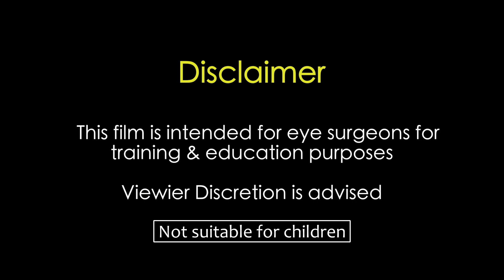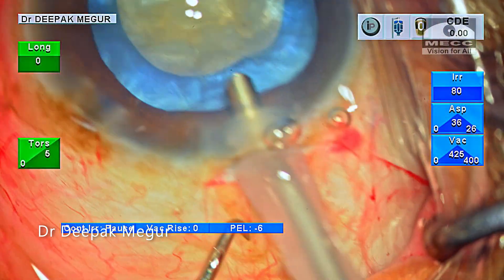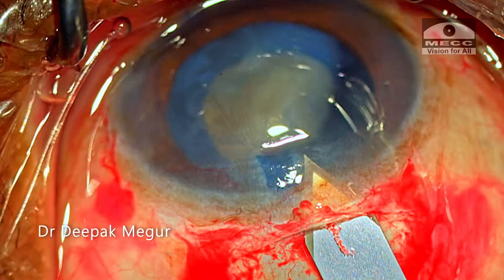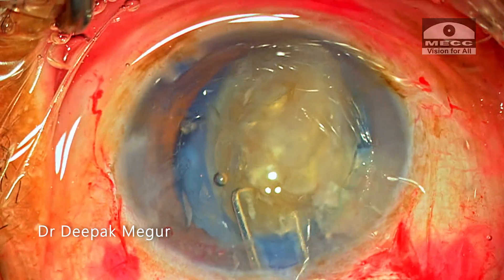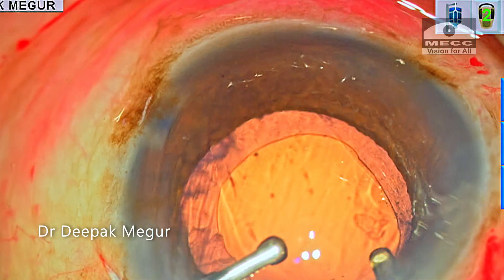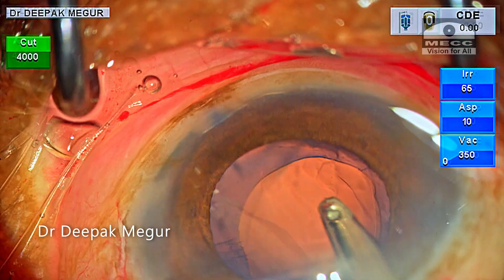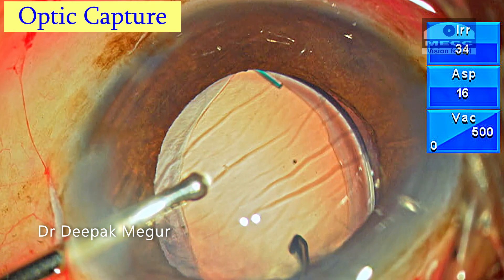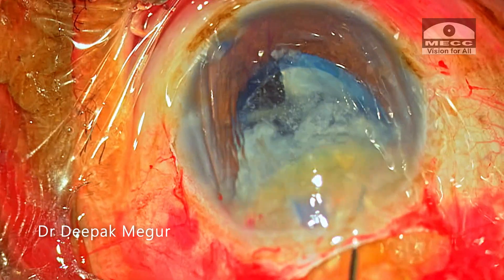How to convert to MSICS after aborting Phaco in cases of suspected PCR ? Dr Deepak Megur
Converting to MSICS after aborting Phaco is a quintessential skill that every phaco surgeon should master. Performing a skillful MSICS provides excellent visual outcomes often indistinguishable from a routine case even after major intraoperative event leading to aborting Phaco procedure.
This video highlights the understanding of the subtle signs which hint the presence of an underlying PC tear  and demonstrates the technique of performing Manual SICS in a complicated situation